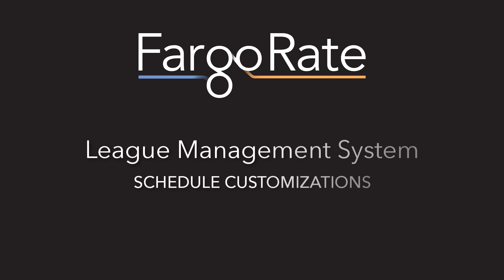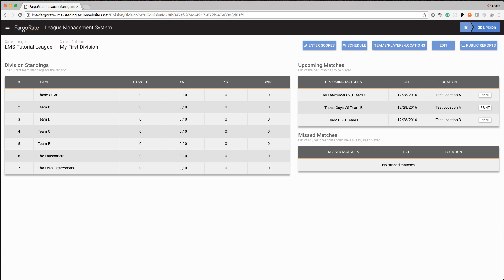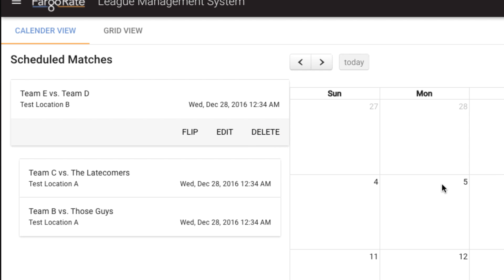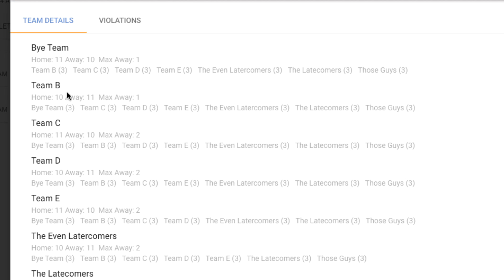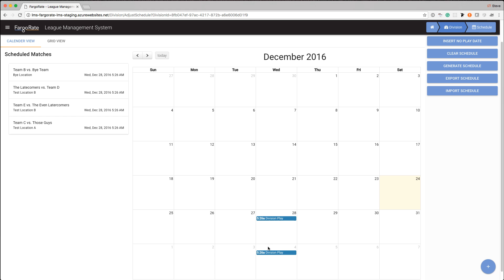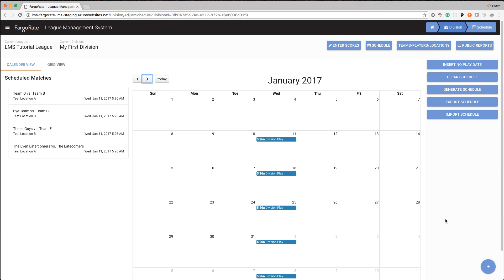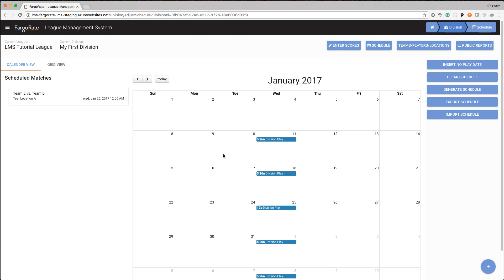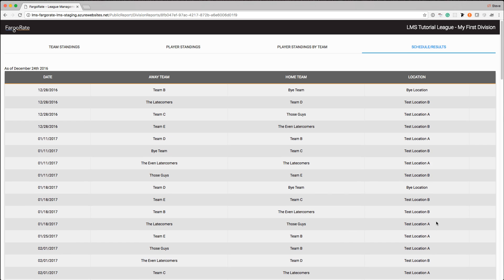LMS - Creating a League Schedule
A tutorial on how to create a league schedule in the brand new League Management System (LMS) developed by FargoRate and CueSports International. Pool league management has never been so easy!